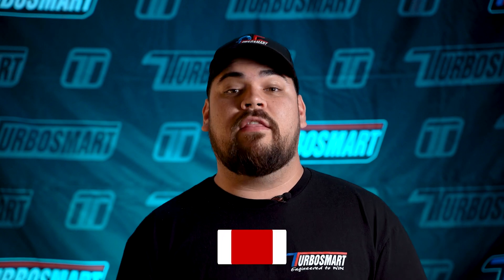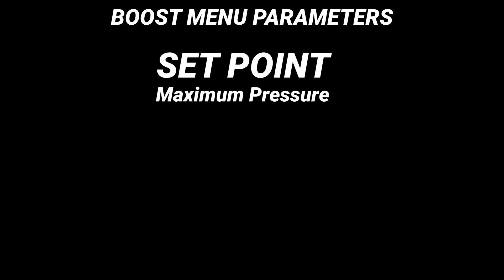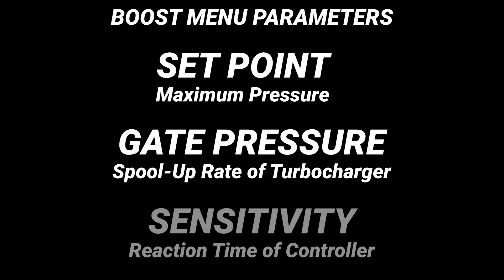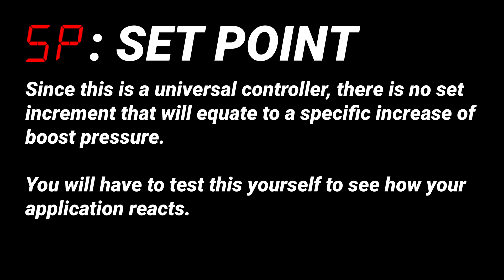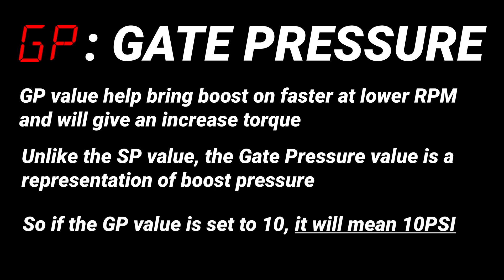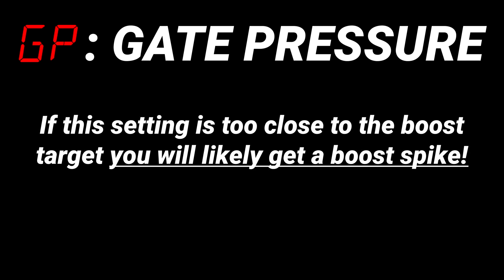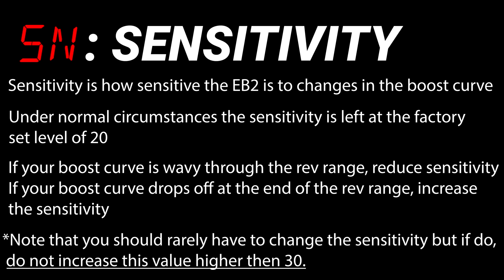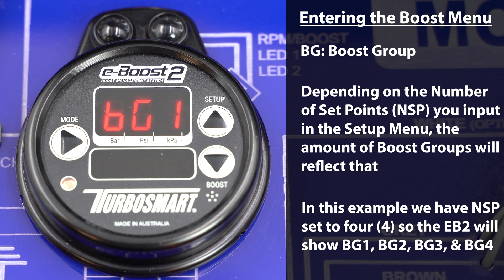E-Boost2 Explained! EP.3 | Boost Groups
The Turbosmart eBoost2 allows the user to control, monitor, map and compensate for boost. Learn how to navigate the eBoost2 menus and the essential functions needed for initial setup before you start making more boosts!

How Does a Boost Controller Work?

00:00 - Intro
00:57 - Setup Menu Recap
01:10 - Ad
01:29 - Boost Menu Parameters
01:47 - Set Point (SP)
02:23 - Gate Pressure (GP)
03:07 - Sensitivity (SN)
03:39 - Entering The Boost Menu
04:07 - Changing Boost Group Settings
04:42 - Exiting Boost Group Settings
05:03 - Outro